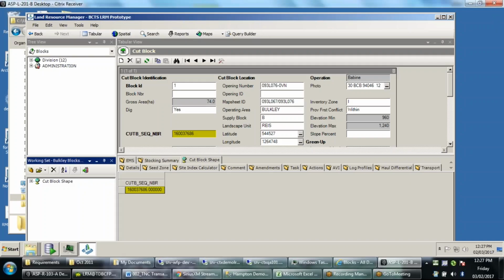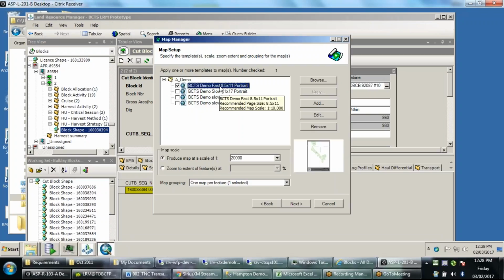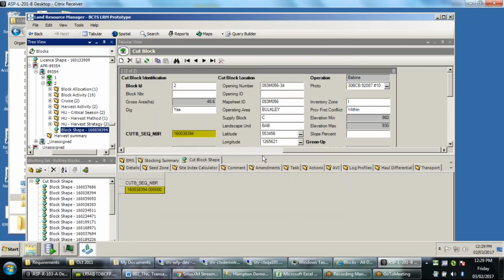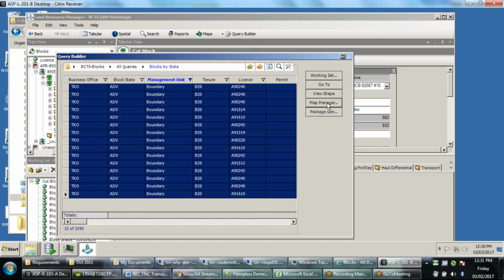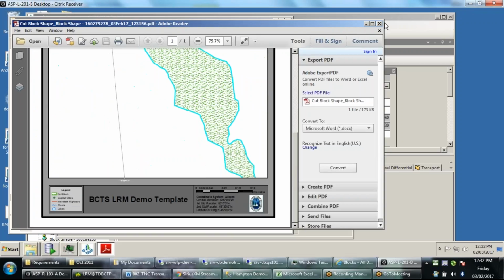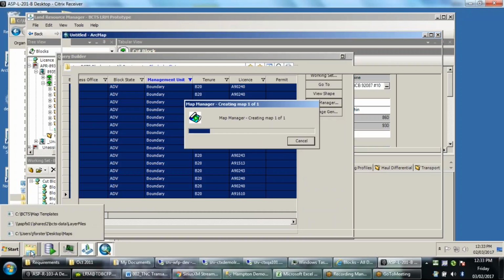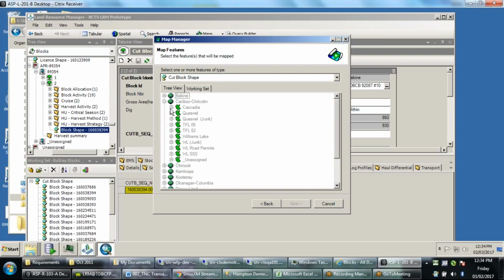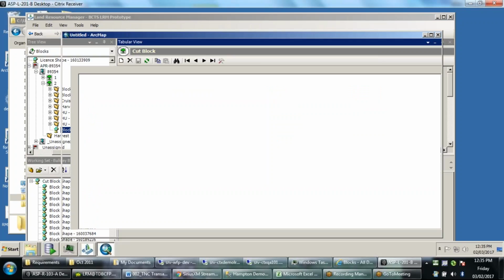Map Manager Intro (2017 02 03)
Brief overview of the L:RM Map Manager features